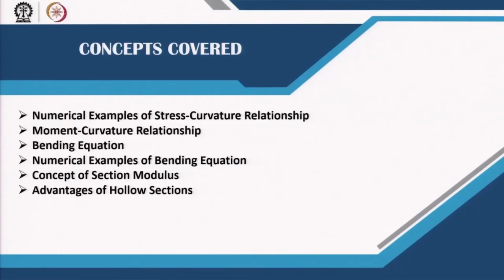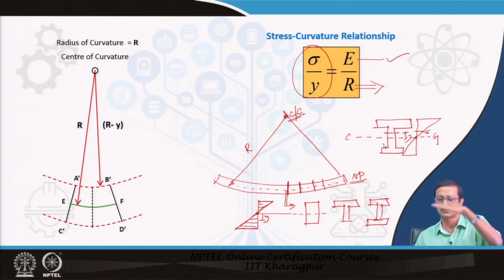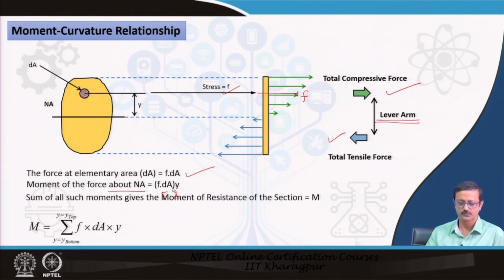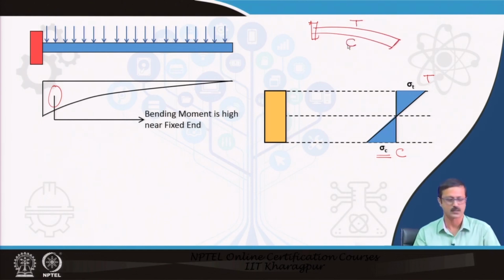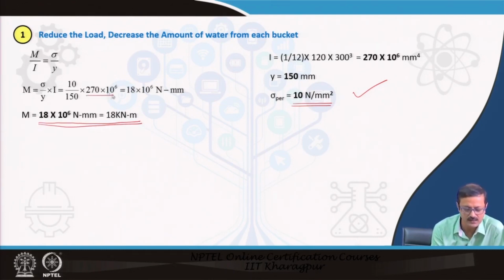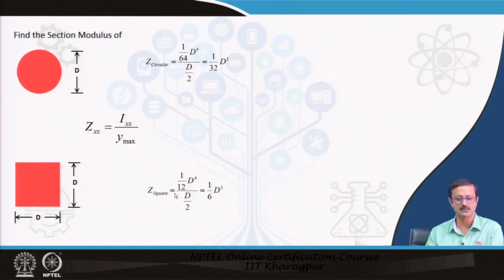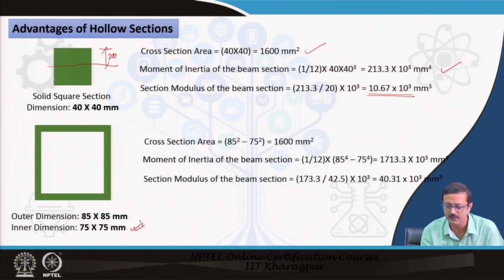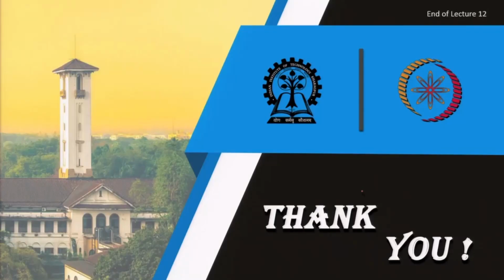Lecture 12: Bending Stress in Beam -II